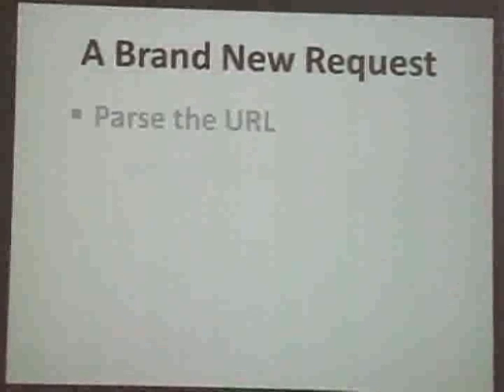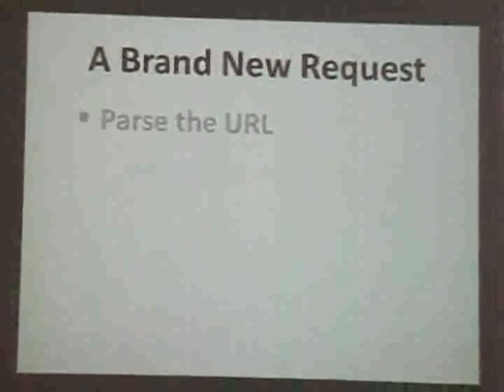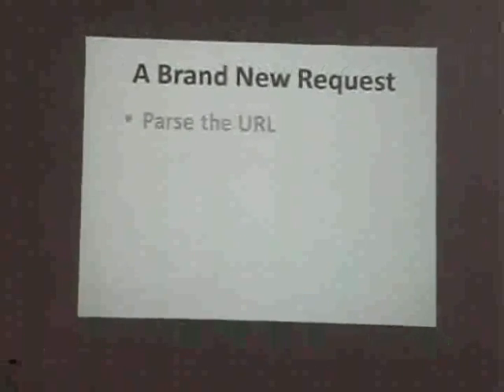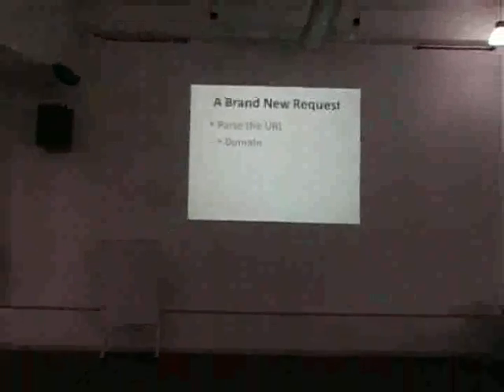Barcamp Bangalore Monsoon 2013: Introduction To Browser Internals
You might have written lots of HTML, CSS and Javascript code. Have you ever wondered how it works together? This session focuses on the basics of

Internal DOM Structure
Layout Engine
JavaScript Engine
Various Developer Tools available in the browsers
How to access/change the DOM objects
and much more fun demos.